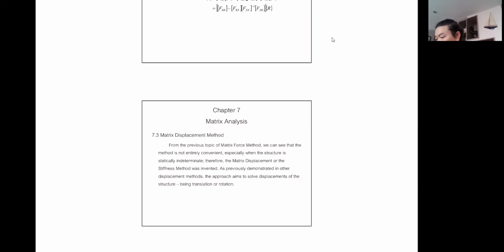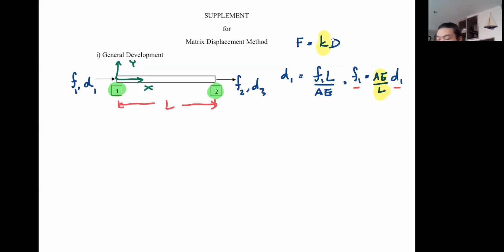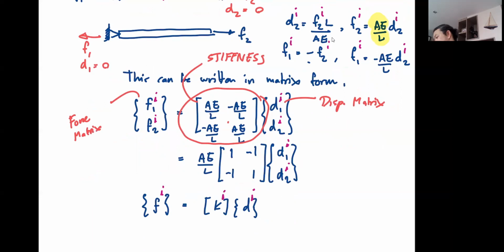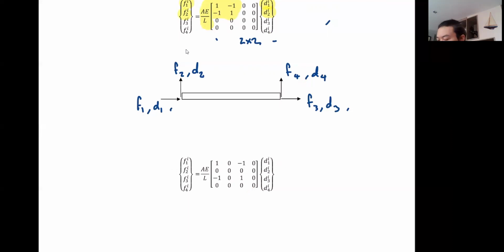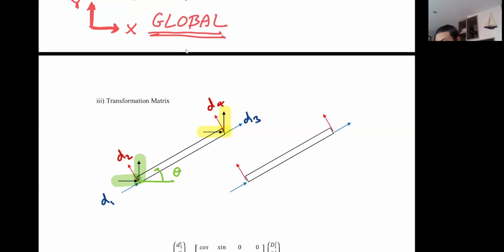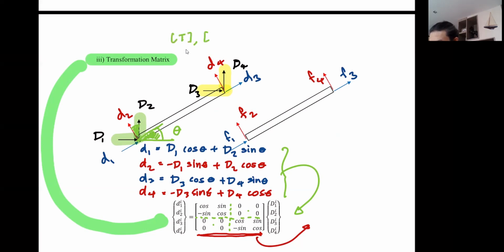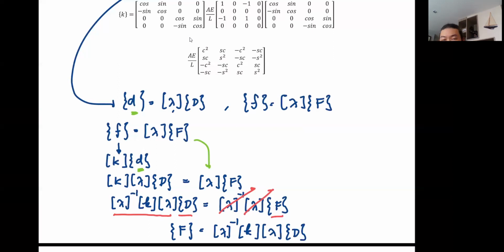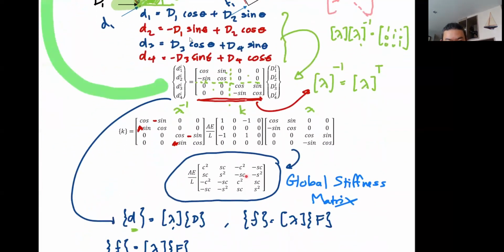CVE338 Ac 21 Day 8 Session 1